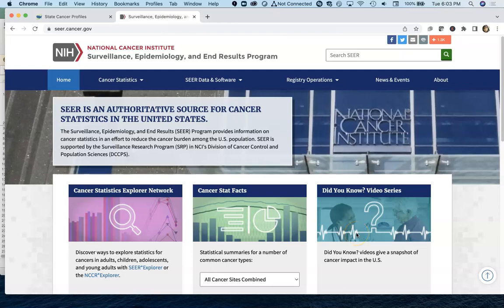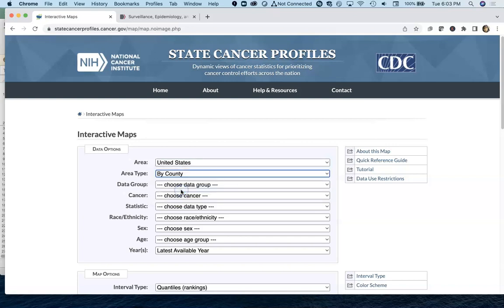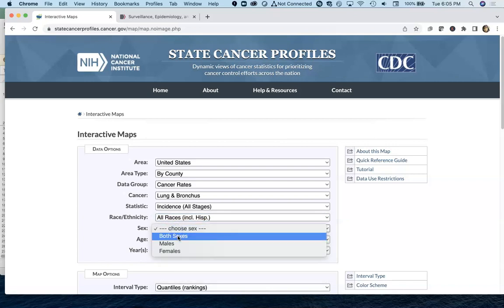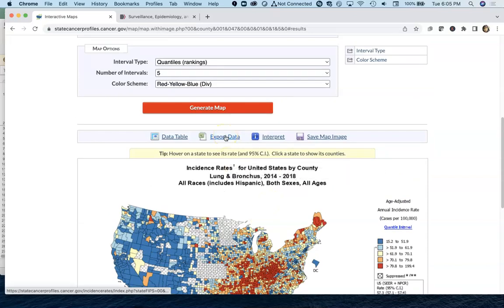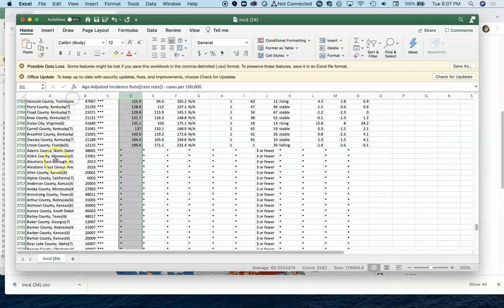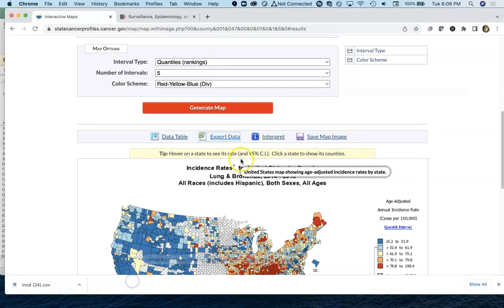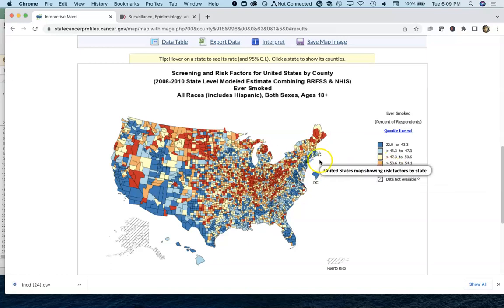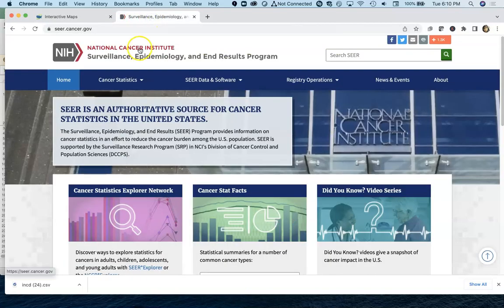How to get Cancer Data/Stats on Every U.S. County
The National Cancer Institute's State Cancer Profiles Interactive Mapping Tool provides resources to allow users to visualize cancer mortality and incidence for every county in the U.S. and for a variety of cancer types. Some screening/risk factors are also able to be mapped. You can also click on the download data feature to get the raw values for comparing with other data sets to explore potential predictors. In this video, we look at lung cancer and bladder cancer by U.S. county.